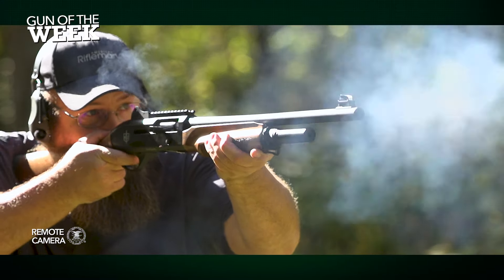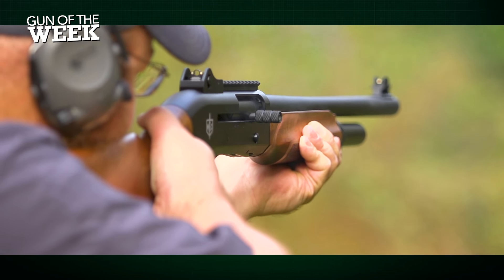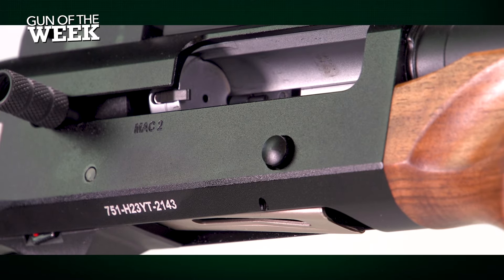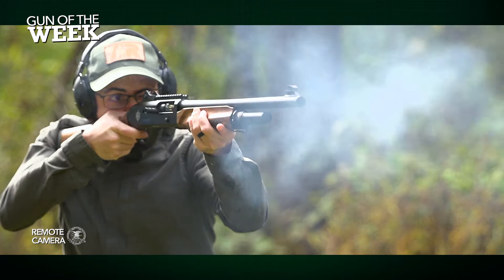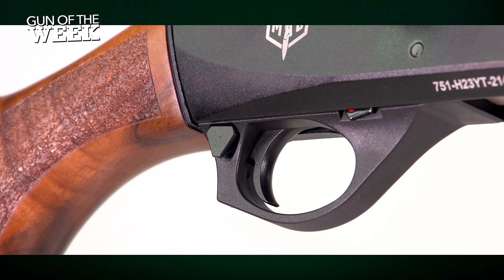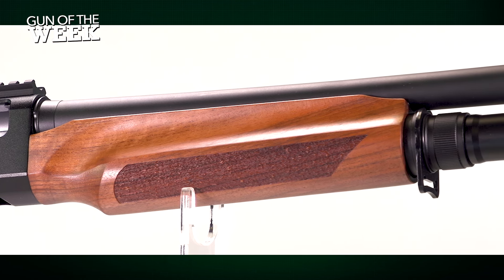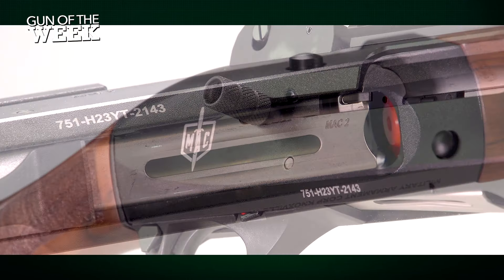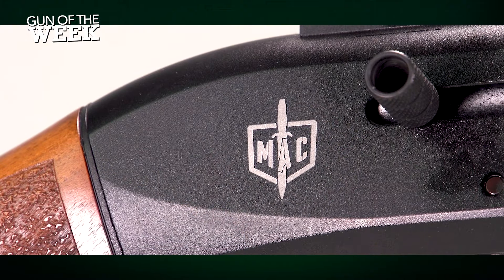Gun Of The Week: Military Armament Corp. MAC 2 Tactical Wood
For this episode, American Rifleman editors are on the range with a semi-automatic shotgun from Military Armament Corporation. Meet the MAC 2 Tactical Wood. Featuring a Picatinny rail, sights and a Turkish walnut stock, this scattergun offers up incredible performance and prudent design elements all with competitive pricing—the MAC 2 Tactical Wood, as you see here, comes with a sub-$400 MSRP. And our experience on the range while making this video has left us impressed. Watch our Gun Of The Week video above to see it is use on the range.

In this MAC 2, you get an action inspired by Benelli. There’s no gas getting siphoned off to dirty the internals because this scattergun runs on inertia from the fired shotshell. The receiver is lightweight and made of aluminum, which is drilled and tapped for the included rail section and a ghost-ring-type rear sight. Military Armament Corp. does great by including a nice black finish throughout the metal work, which lends well to the tactical theme here.

The gun’s barrel comes in fairly short, too, which is another nod toward its tactical configuration. It measures 18.5” and, despite most tactical shotguns having fixed chokes, the MAC 2 comes threaded for Beretta/Benelli-pattern tubes. Three constrictions are included, so really, this shotgun can be a weekend plinker at the clays range or saddled up for a high-country bird hunt or in the UTV for ranch patrol, in a bedside safe and more. But make sure you pack a magazine plug along for hunting, because the MAC 2 has an extended tube with a capacity for five rounds.

Those watching who have experience with self-loading shotguns from Beretta, Benelli and others will appreciate the MAC 2 layout. The receiver’s right side houses the bolt-release button just below the enlarged, barrel-shaped charging handle, which reciprocates with the bolt. At the front of the slightly enlarged trigger guard you’ll find, like a Benelli, there’s a magazine release lever with a red dot. And just behind the trigger, you’ll find a crossbolt safety.

The walnut stock provided with the MAC 2 Tactical Wood version comes from Turkey and has a few features worth noting. First is the pistol grip with panels of checkering on the left and right sides of the wrist area. The fore-end has texturing, like the wrist, and its overall shape is quite unique with angles and protrusions that our testers found help to anchor the gun in position. In addition to the wood features, you’ll get a nice rubber recoil pad on the buttstock, along with a rear sling stud nearby. The front sling point swivels around the magazine tube at its midpoint.

With a retail price set below most others in its class, there’s a lot to like about the MAC 2 Tactical, whether you’re a home defender, hunter or weekend plinker. Our testers found the gun worked well on the range following the manufacturer’s prescribed break-in period. The gun’s controls were simple to use, and the adjustable aperture rear and included optic rail are handy additions, especially at its price-point. In addition, the three included choke tubes and 3” chamber, we find, boosts the capability of this scattergun beyond just defensive and range scenarios.

Military Armament Corp. MAC 2 Tactical Wood Specifications
Importer: SDS Imports
Action Type: inertia-driven, semi-automatic shotgun
Gauge: 12; 3" chamber
Barrel: 18.5" steel; Melonite finish
Receiver: aluminum; matte finish
Sights: white-dot blade front, elevation- and windage-adjustable aperture rear
Stock: turkish walnut
Trigger: 5-lb., 12-oz. pull
Overall Length: 47.8"
Weight: 6 lbs., 8 ozs.